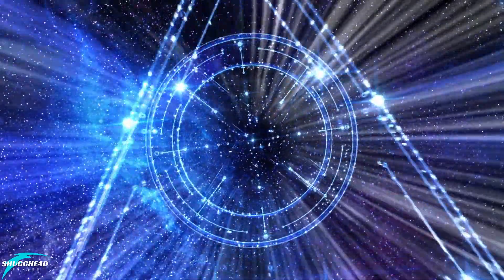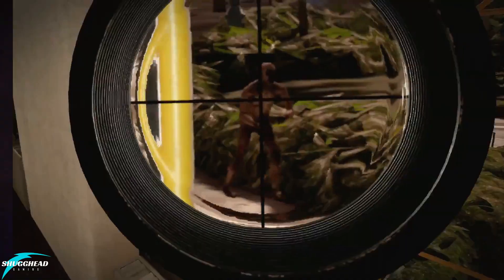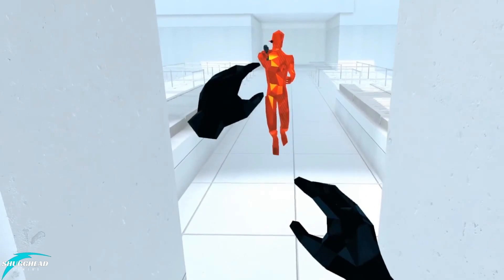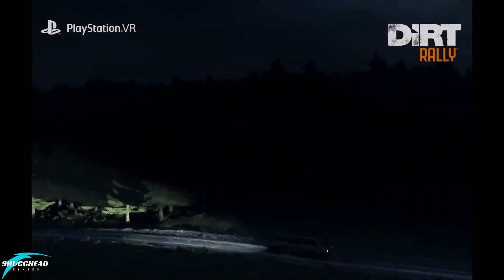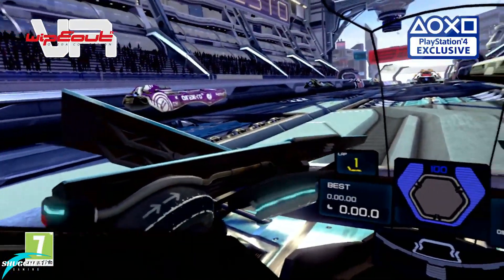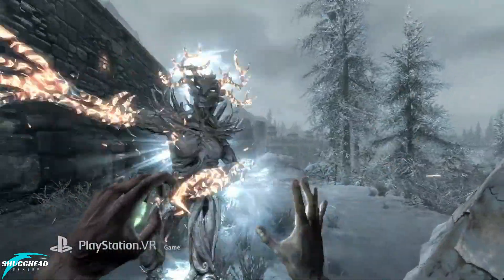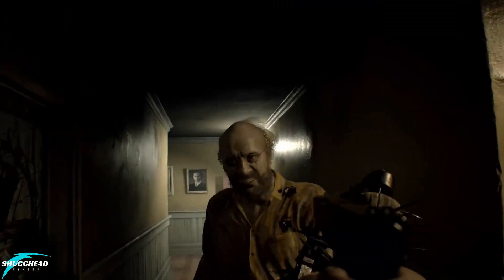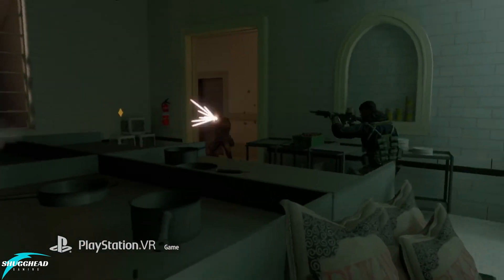Top 30 PSVR Games to Play (Part 2 of 2)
Playstation VR has had an incredible 2 years with many genre defining titles. Here is Shugghead Gaming's one Top 30 PSVR games to play and why.

Top 30 PSVR Games to Play (Part 1 of 2)